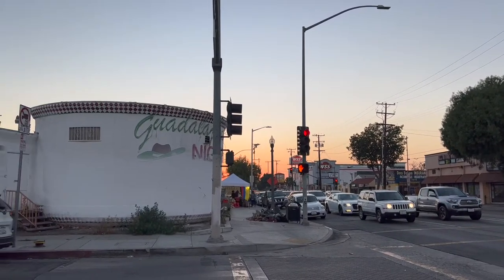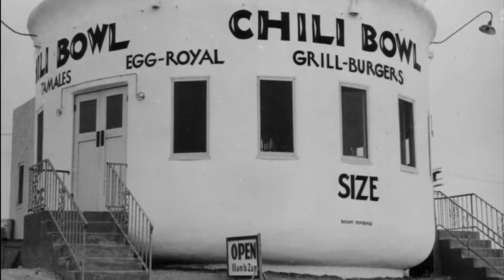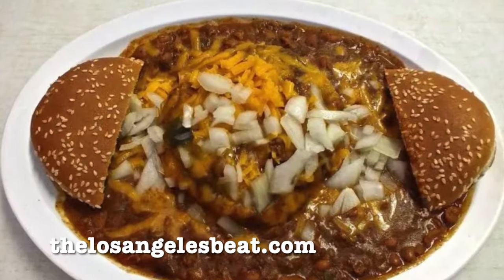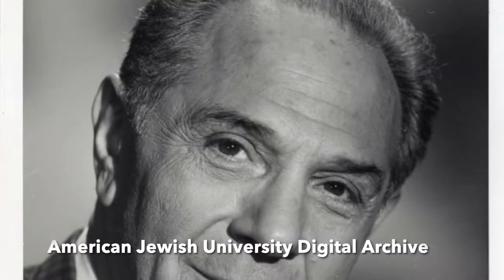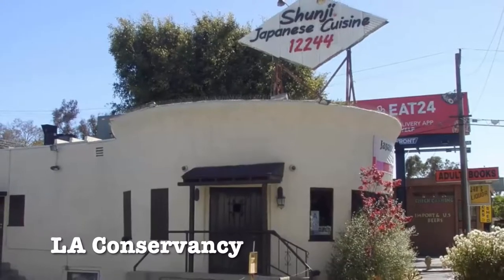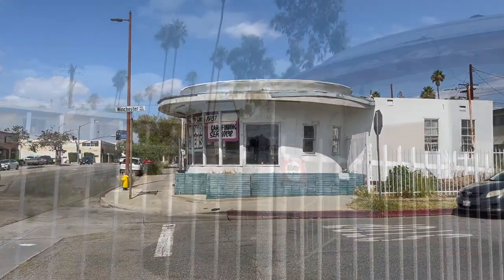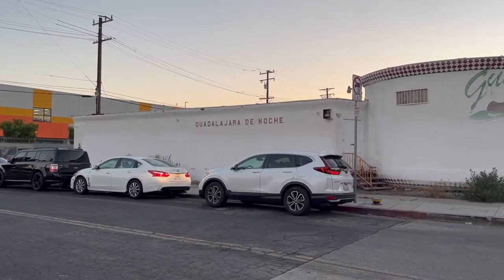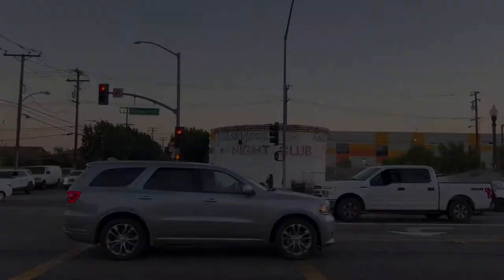The History of L.A.'s Chili Bowl Restaurant Chain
Have you seen the bowl shaped buildings in Huntington Park, Glendale, or Alhambra? Did you know they were once part of a chain of Chili Bowl restaurants that were spread all around L.A.?

“The Chili’s All Gone But the Giant Bowls are Still Standing” by Steve Harvey, The Los Angeles Times. Aug. 2, 2009.

Chili Bowl (West Los Angeles) | L.A. Conservancy

“Restaurateur Arthur Whizin Dies at 88” by LA Times Staff, The Los Angeles Times. Dec. 13, 1994.

“Save and Move the Last Chili Bowl Restaurant in Los Angeles” by Kim Cooper, The Esotouric Blog. Jun 15, 2021.